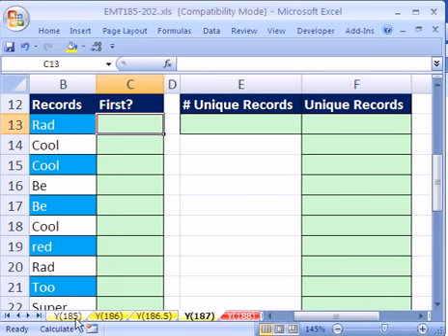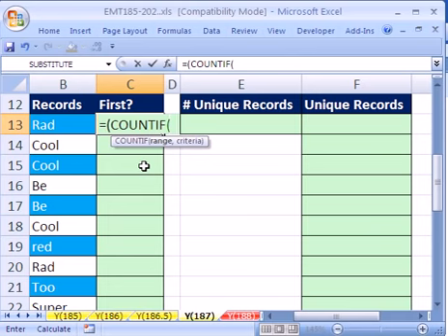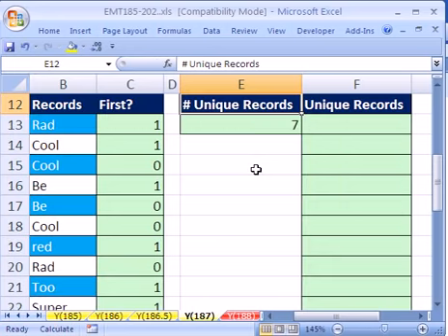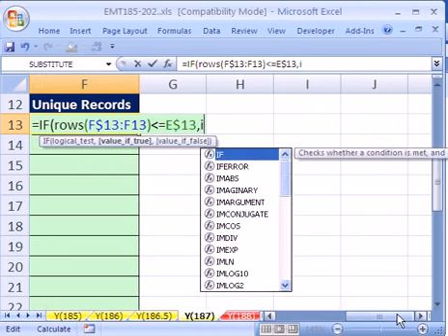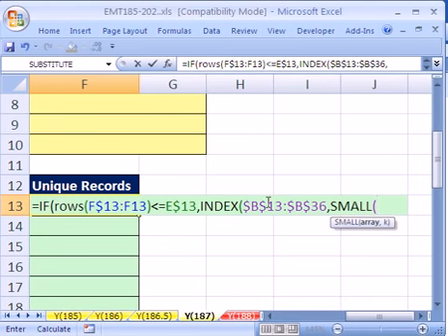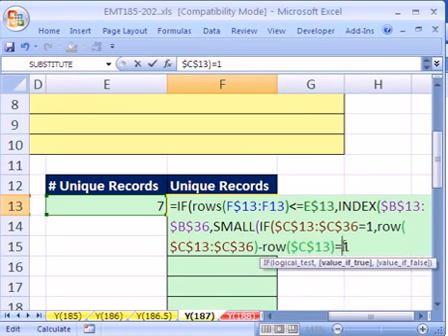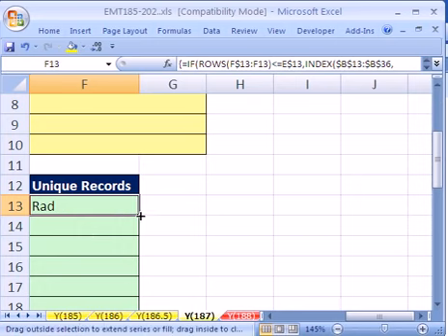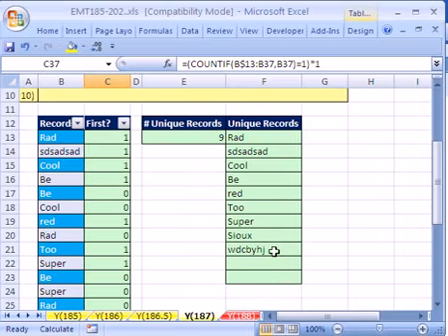The Excel Formula that Changes Everything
Want to generate a unique list in Excel automatically? Learn this powerful dynamic formula that extracts unique values without duplicates-perfect for filtering data, reports, and dashboards!

💡 What You'll Learn in This Video:
✅ How to create a unique list dynamically
✅ Use of FILTER, UNIQUE, SORT & INDEX functions
✅ Step-by-step guide with real-world examples
✅ Automate data extraction without manual work

✔ Business Professionals & Data Analysts
✔ Finance & HR Teams Managing Large Datasets
✔ Excel Users Looking to Boost Productivity

📥 Download the Practice File Here: [Link]